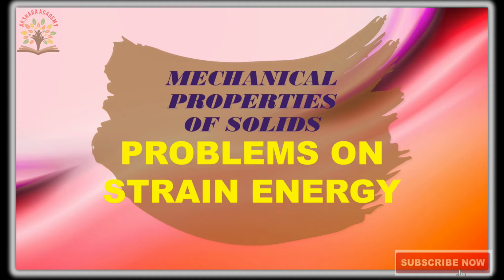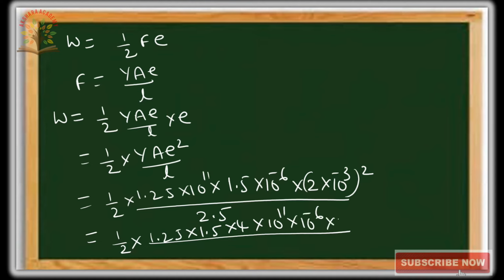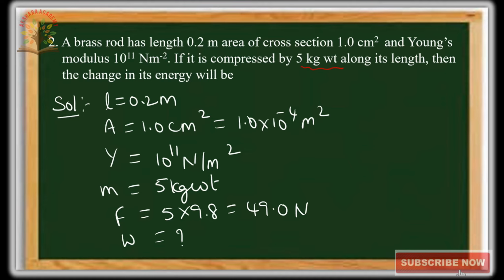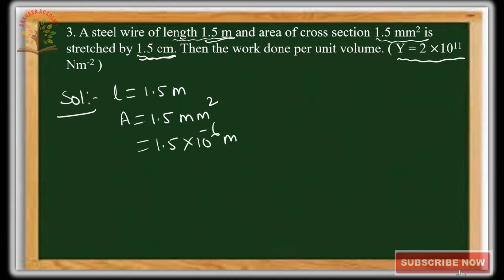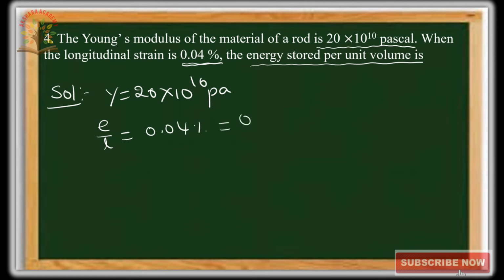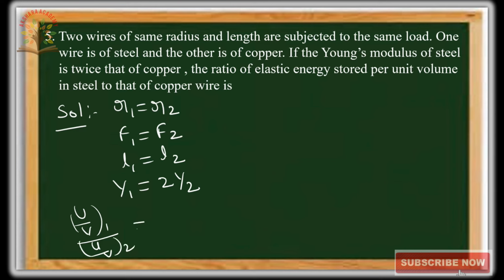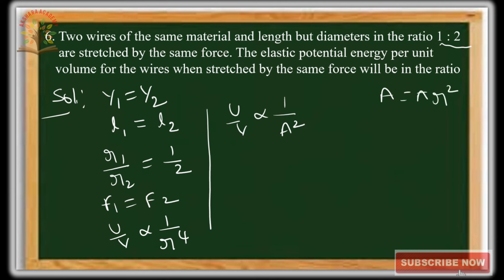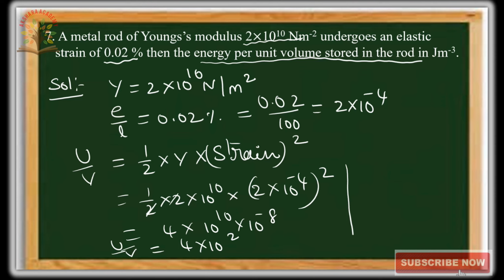PROBLEMS ON STRAIN ENERGY | MECHANICAL PROPERTIES OF SOLIDS | CLASS 11 | JEE MAIN | NEET | CET